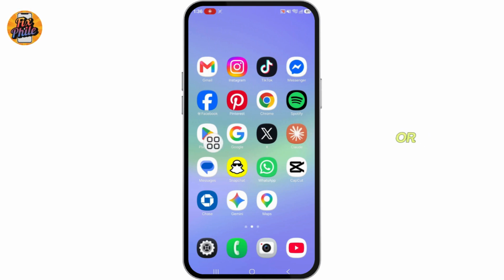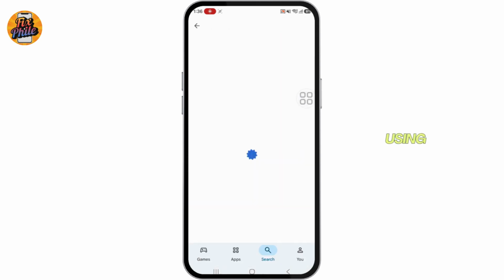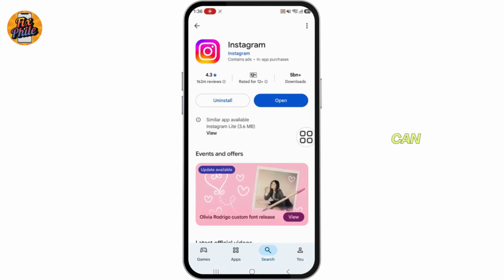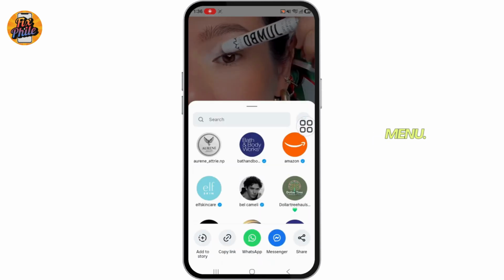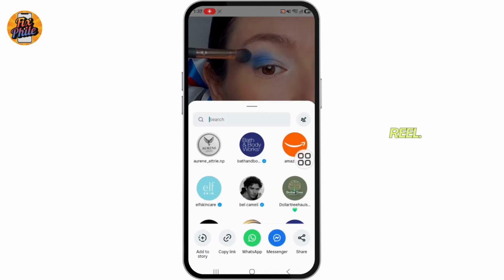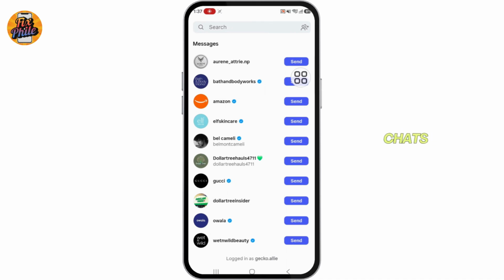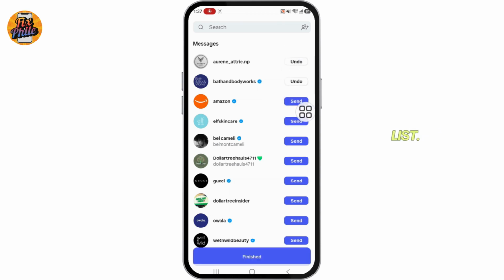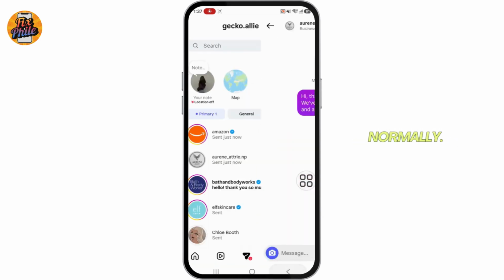How to Fix Instagram Reels Share List Not Showing Recent Friends 2026 | Instagram Share List Problem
How to Fix Instagram Reels Share List Not Showing Recent Friends 2026 | Instagram Share List Problem Fix

Hey Guys! In This Video, I'm Gonna Show You How to Fix Instagram Reels Share List Not Showing Recent Friends In 2026. If Your Recent Friends Aren't Appearing When You Try To Share A Reel, Follow This Step-By-Step Tutorial To Fix The Instagram Share List Problem Quickly.

This Guide Covers The Best Solutions For Refreshing Your Instagram Share List, Fixing Missing Recent Contacts, And Restoring Normal Reel Sharing On Android And iPhone.

Timestamps:
00:05 - Open Instagram App
00:35 - Fix Recent Friends Not Showing
00:58 - Refresh Share List Successfully